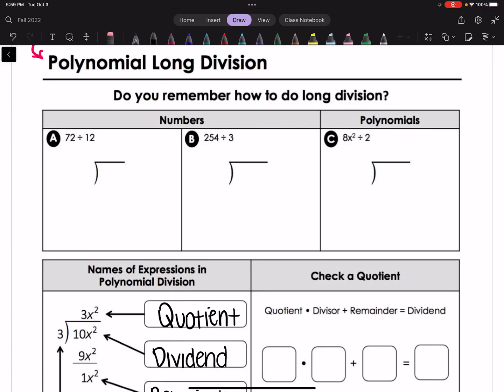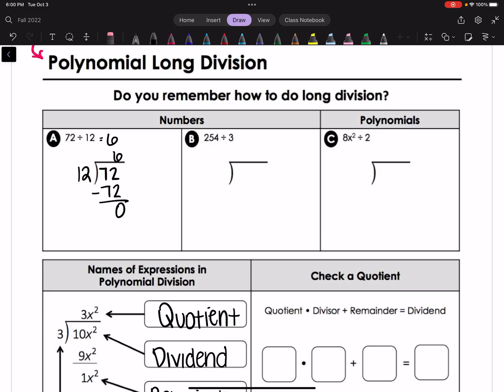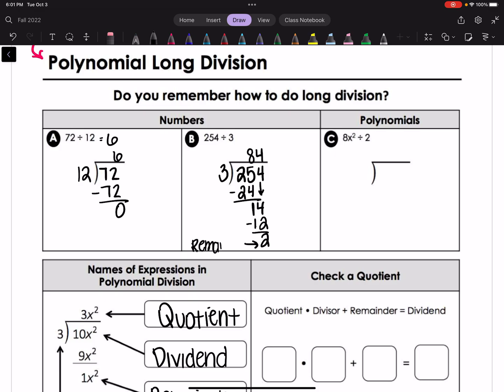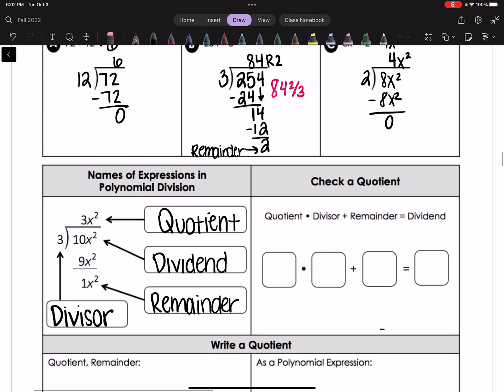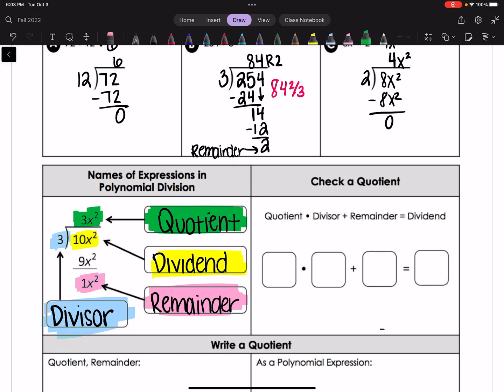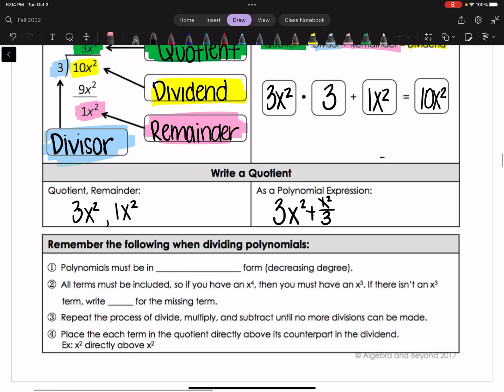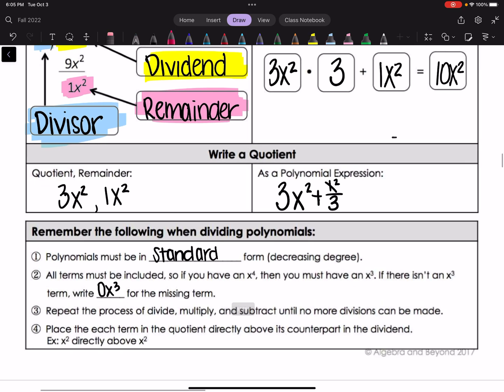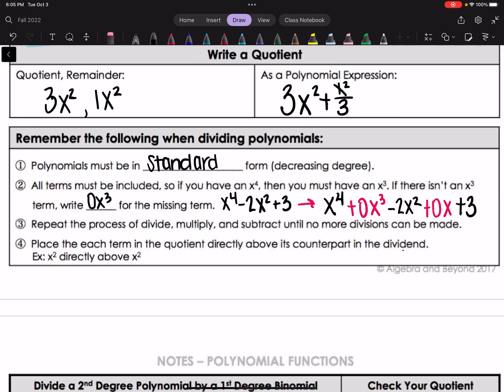Polynomial Long Division